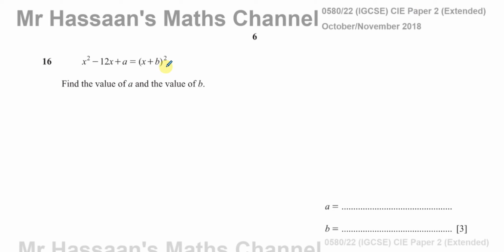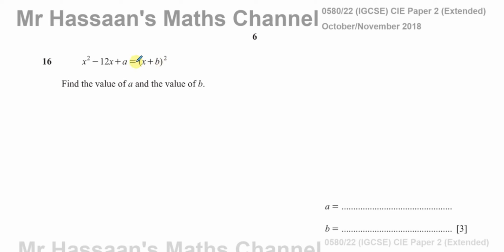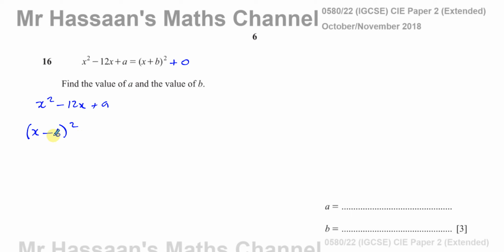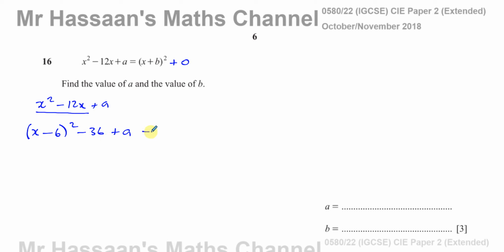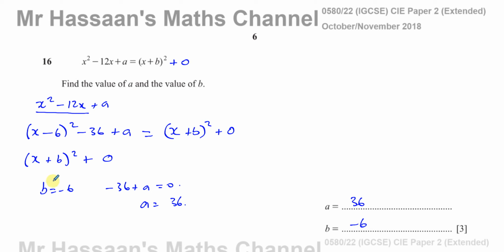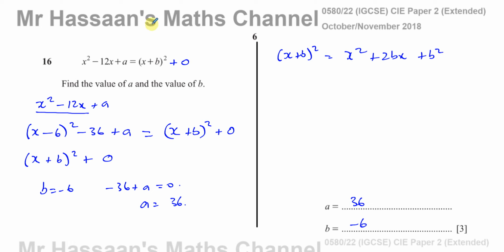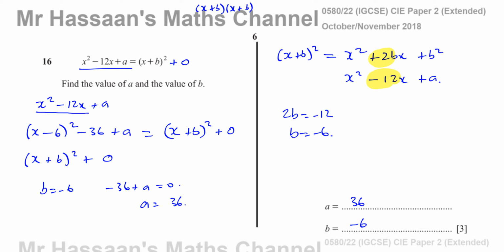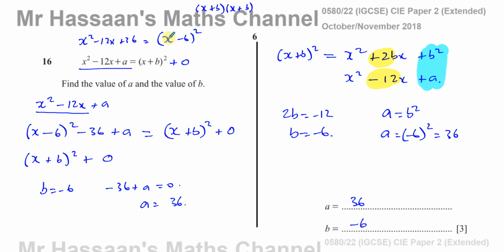0580/22/O/N/18 (IGCSE) Oct/Nov 2018 Paper 22 Q16 Algebraic Expressions, Completing the Square